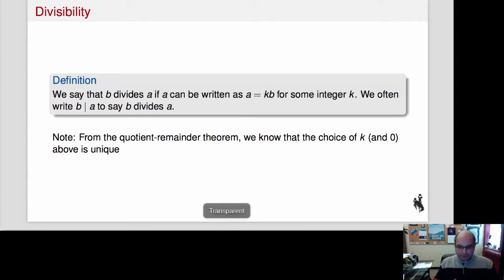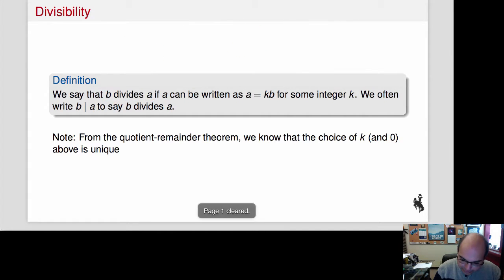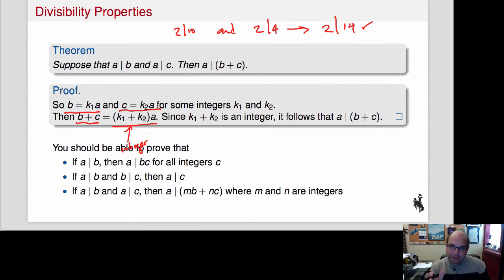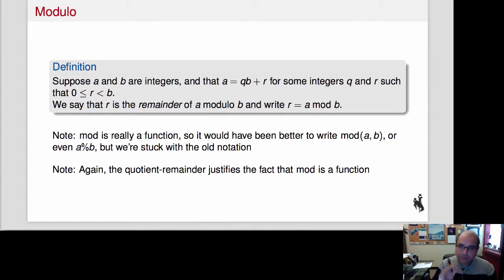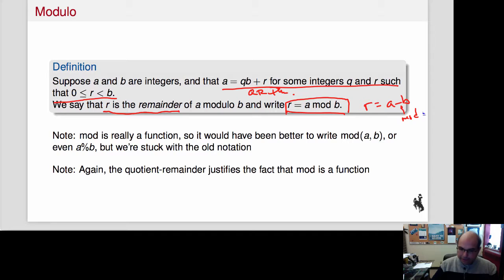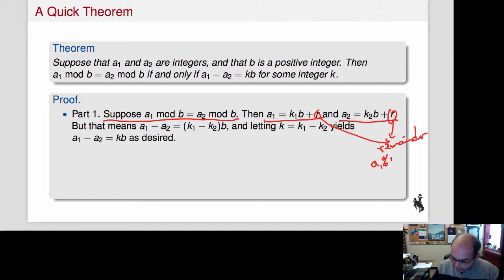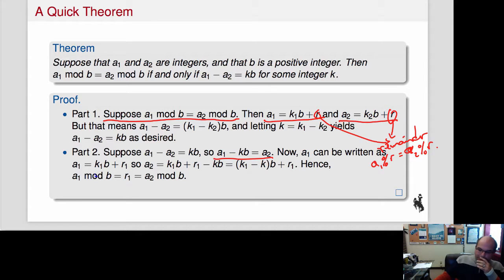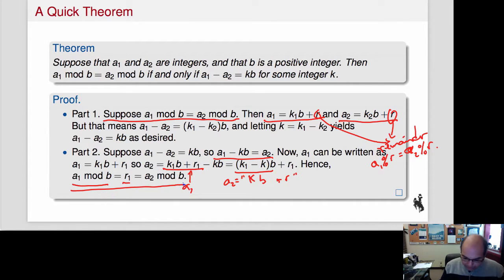Theorems of divisibility